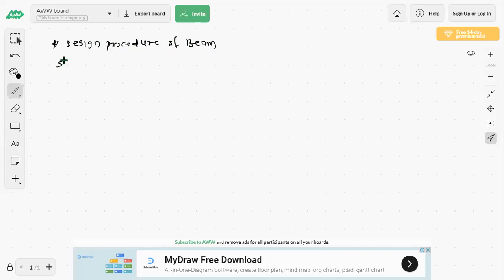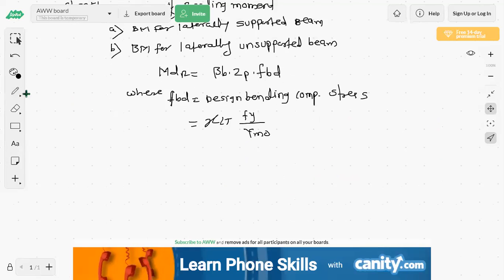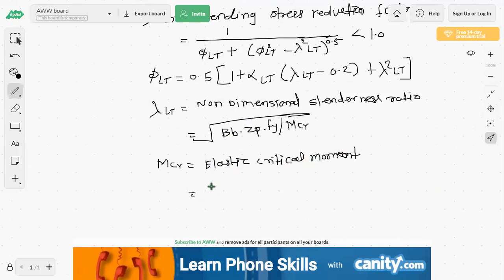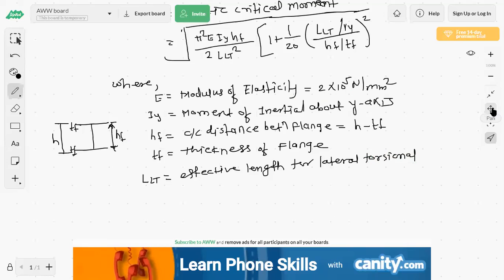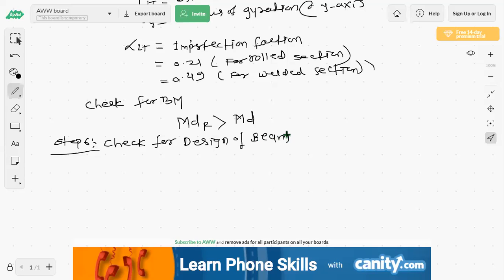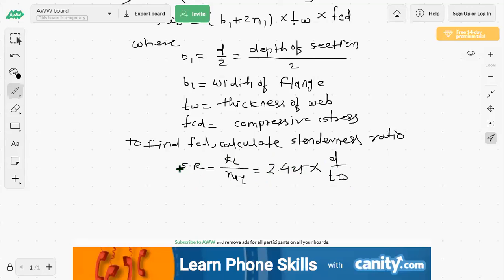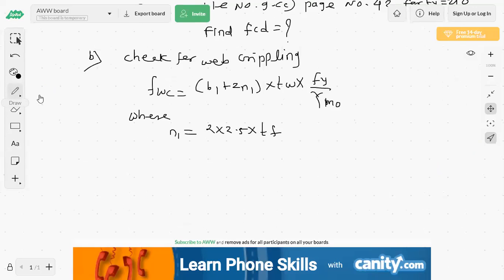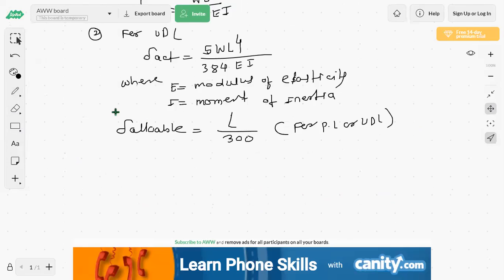Design Procedure of Beam (Lect.3)